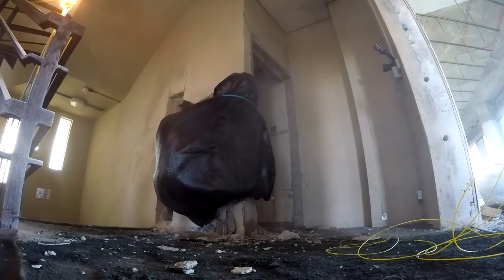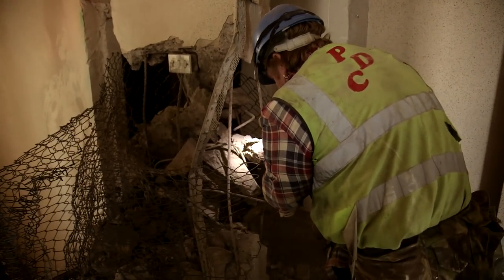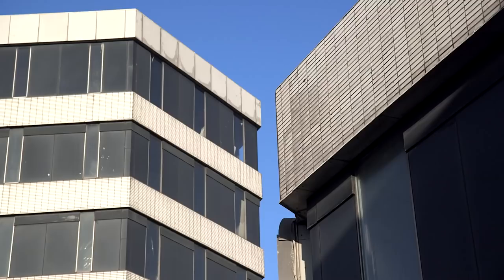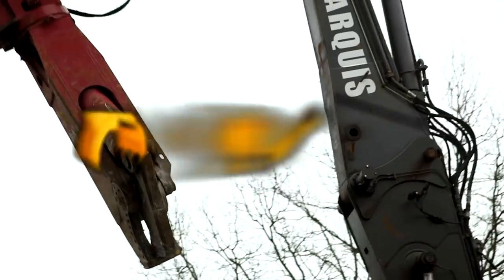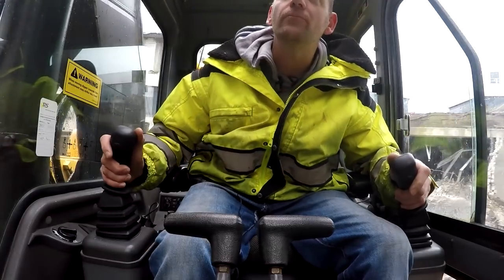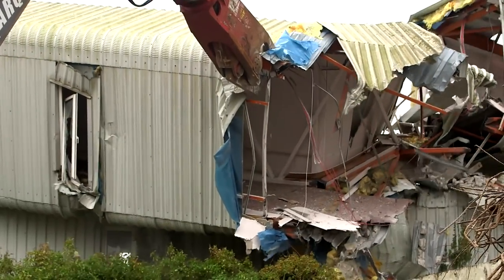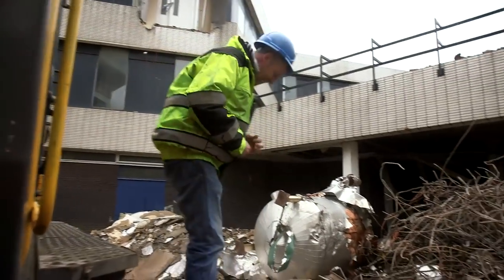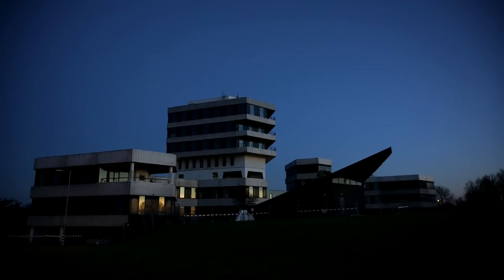Getting Ready To Demolish The Iconic Ernie Tower | Scrap Kings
The iconic Blackpool landmark is due for demolition by explosion, but first, a test blast is underway!